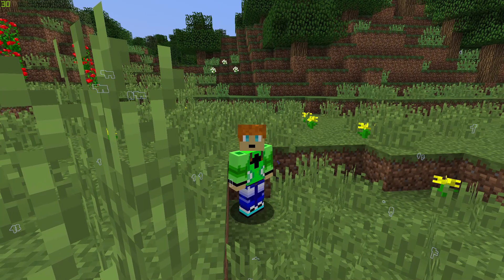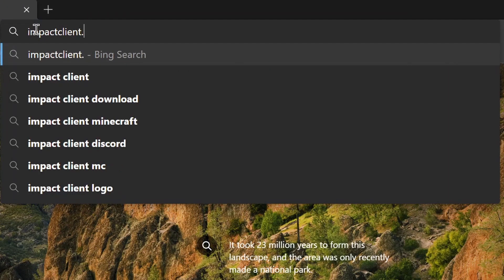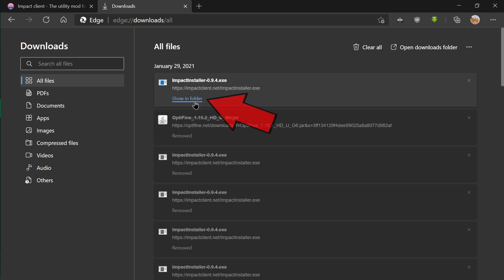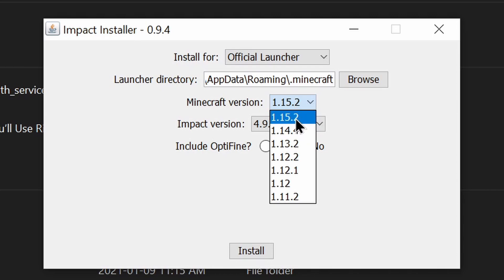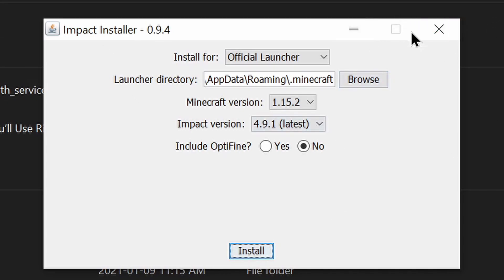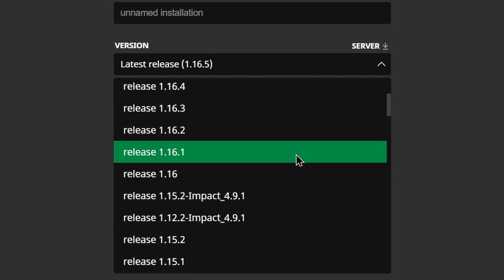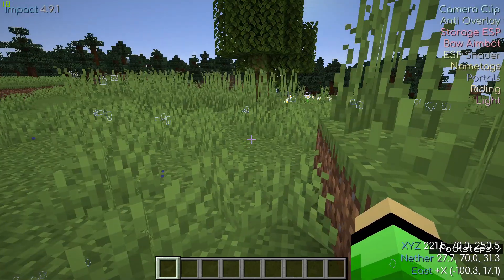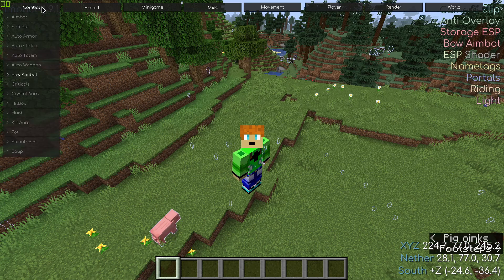How To Install IMPACT CLIENT For MINECRAFT JAVA (✓Working 2022✓)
Hello Humans! In todays video I'll be showing y'all how you can download and install the Minecraft Java Impact Client for free, versions 1.11.X, 1.12.X, 1.13.X, 1.14.X, and 1.15.X. You can also get it for 1.16.X but that is paid.

Impact is a hack/cheat. Use it at your own risk, if you get caught using it on servers that don't allow cheating you'll get banned.

My Discord Server (If you need help you can go here!

Gear I Use:

Microphone:     Mic in my Headphones
Editor:     Davinci Resolve
Photo Editor:    Gimp
Screen Recorder:    OBS Studio
PC: Asus Zephyrus G14
Songs:
(all songs from Youtube Free Music Library)

(Intro Song) Race car     By: Rondo Brothers
Know Myself     By: Patrick Patrikios
Where We Wanna Go     By: Patrick Patrikios

Sound Effects:
N/A
I totally don't have a TokTik at @Lematoade ...

Timestamps:
0:00 - Intro
0:31 - Downloading Impact
1:16 - Installing Impact
2:15 - Troubleshooting
3:32 - Testing
4:04 - Quick Explanation
4:20 - Outro